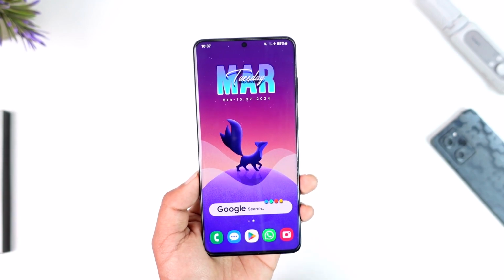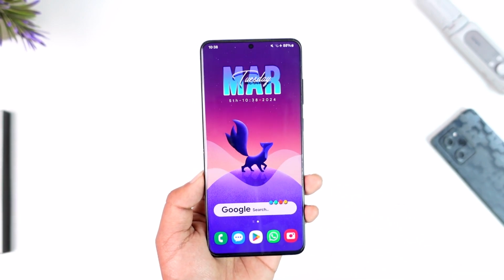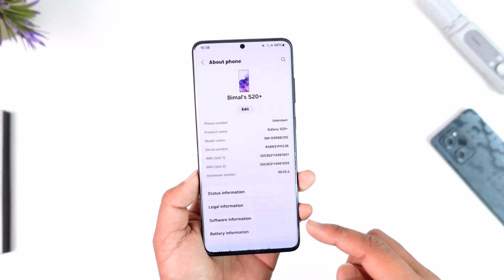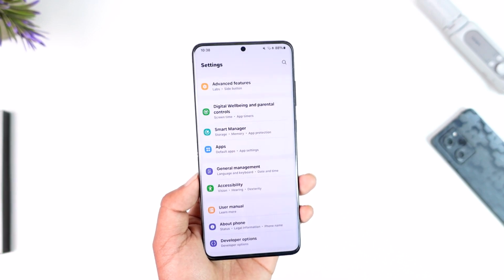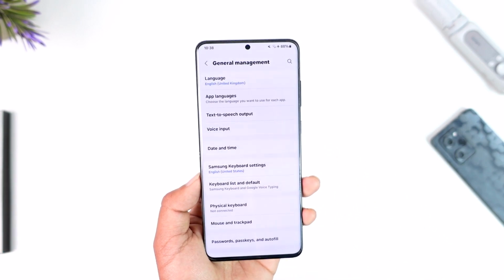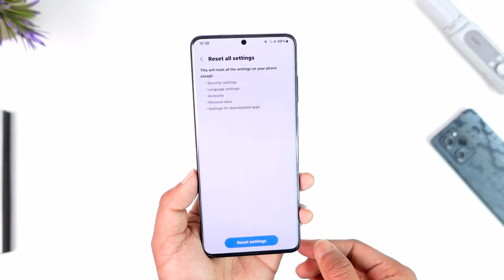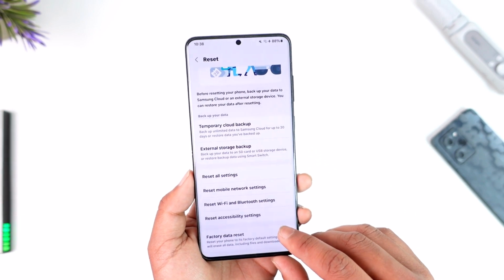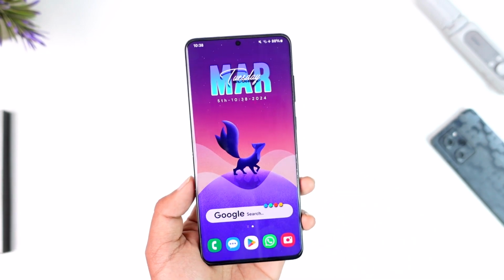WiFi Not Connecting Issue on Android !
This video guides you through an easy step-by-step process to solve WiFi not connecting issue on Android. So make sure to watch this video till the end.

~ Chapters:
0:00 Introduction
0:13 Check ISP or Router
0:33 Software Update
0:44 Reset Options
1:00 Conclusion